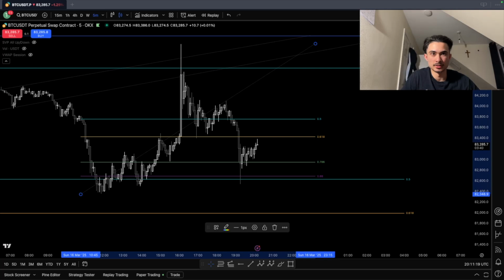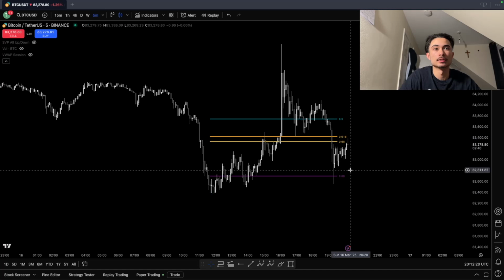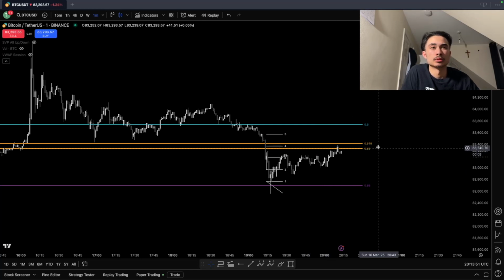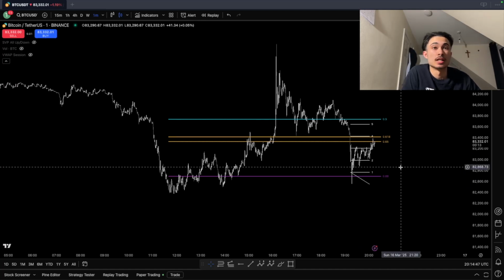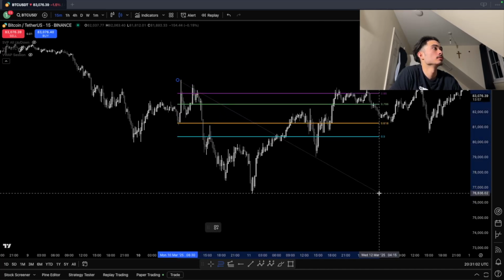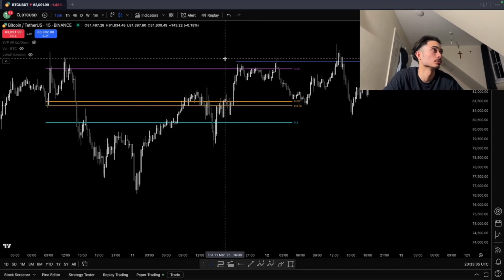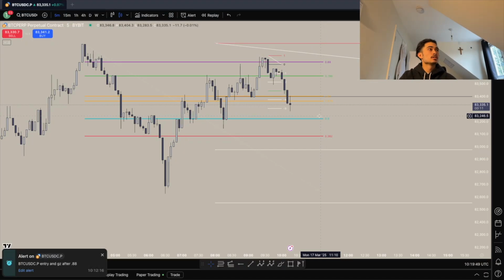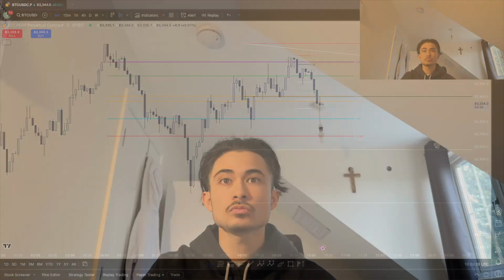THIS TRADING STRATEGY WILL PRINT YOU MONEY (Step-by-step)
In this video i will explain one of my favourite trading setups to trade on Bitcoin